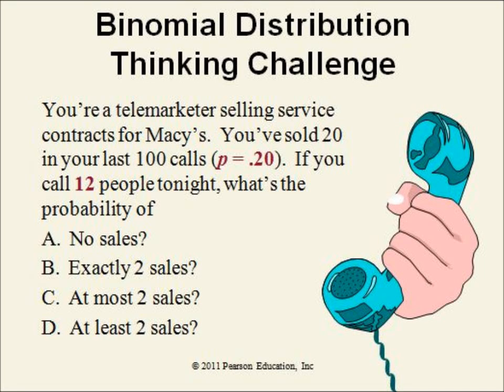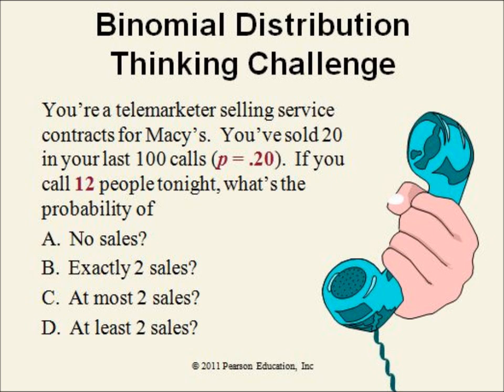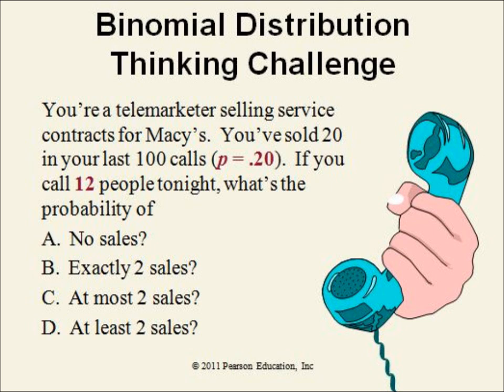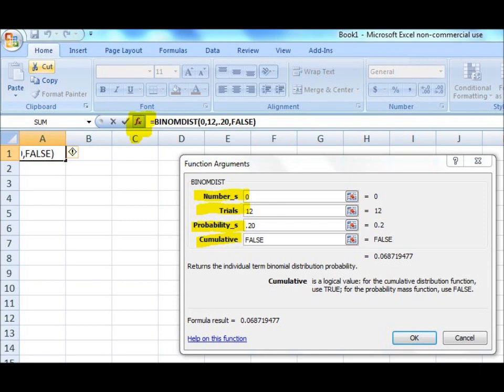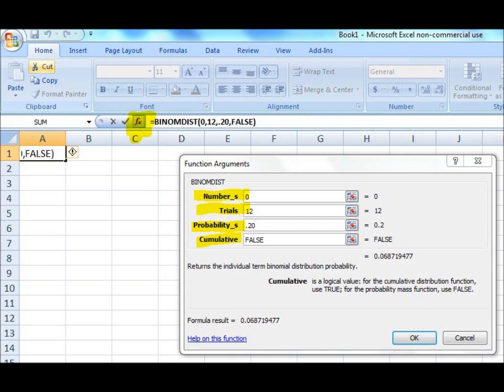Binomial Distribution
Formula in excel for binomdist